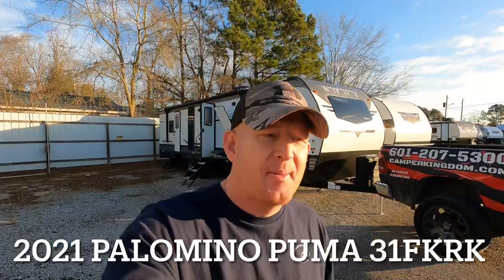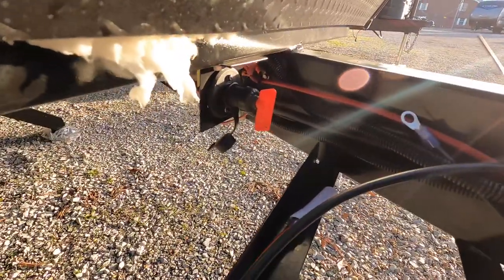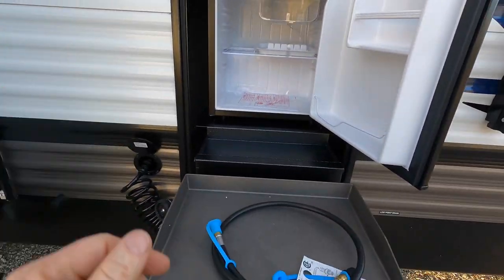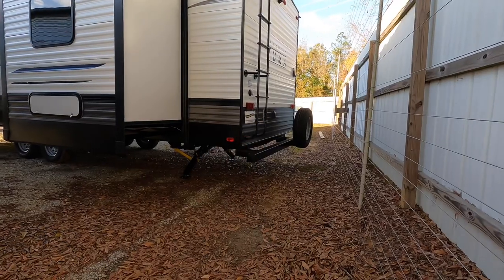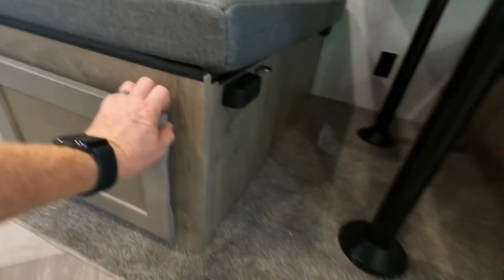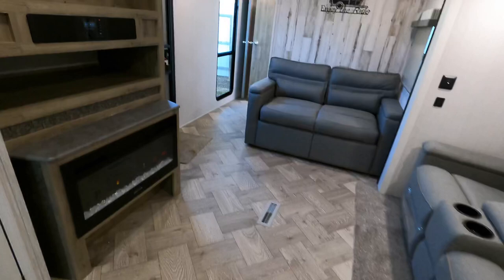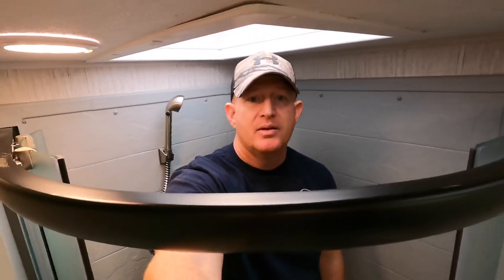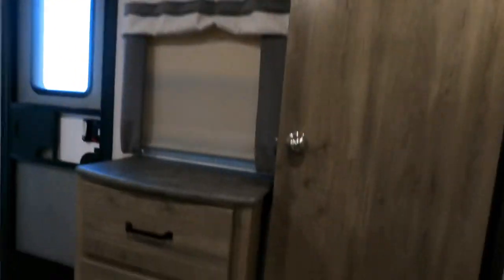FRONT KITCHEN 2021 Palomino Puma 31 FKRK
Checkout this 2021 Front Kitchen travel trailer by Palomino!